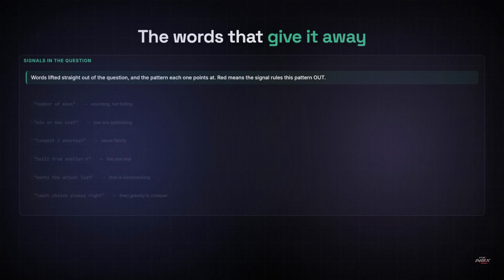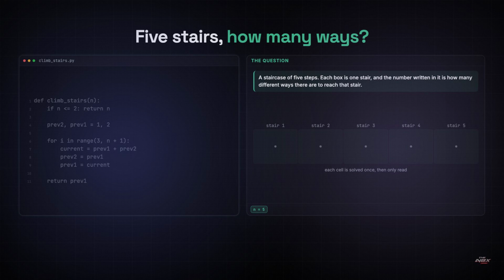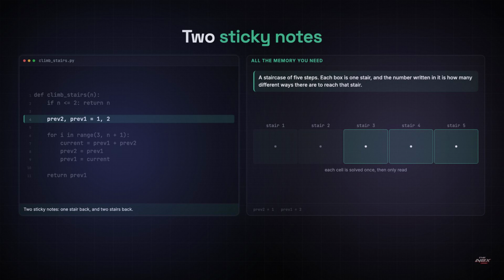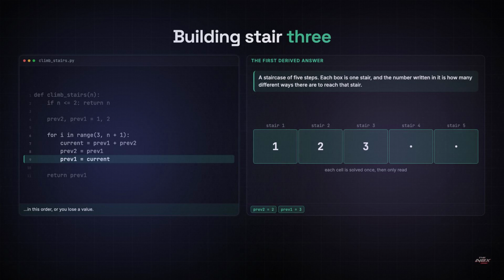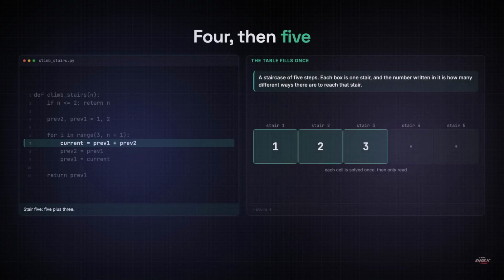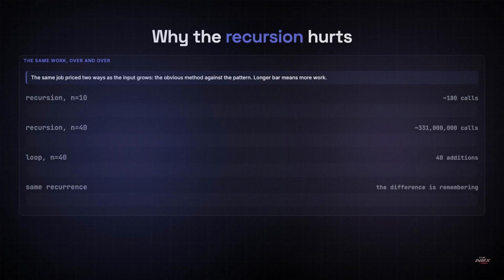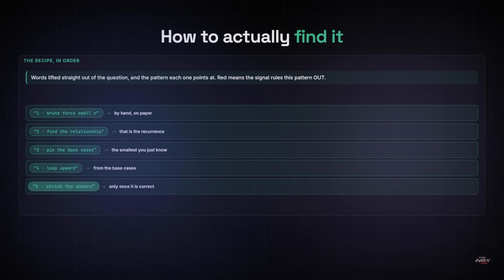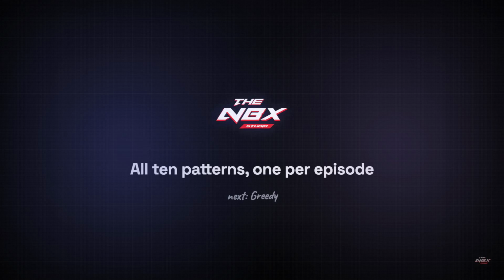Dynamic Programming — Never Solve The Same Thing Twice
A hundred million recalculations, or forty additions.

In this video, THE NBX STUDIO breaks down dynamic programming traced line by line, from the recurrence to the two-variable trick

⏱️ CHAPTERS
00:00 - A hundred million, or forty
00:17 - The words that give it away
00:50 - The staircase
01:15 - The two things you always need
01:47 - Two sticky notes
02:14 - Building stair three
03:26 - It was Fibonacci all along
03:51 - Why the recursion is so slow
04:50 - The four problems to go and do

User Queries:
dynamic programming explained simply
climbing stairs leetcode
dp base case and recurrence
memoization vs tabulation
why is recursion slow fibonacci
bottom up dp explained
house robber explained
coin change dp
longest increasing subsequence
dsa patterns for interviews
leetcode 70 climbing stairs
faang interview dsa patterns